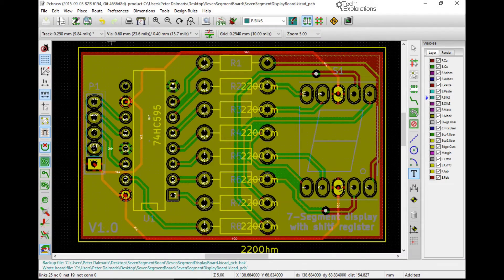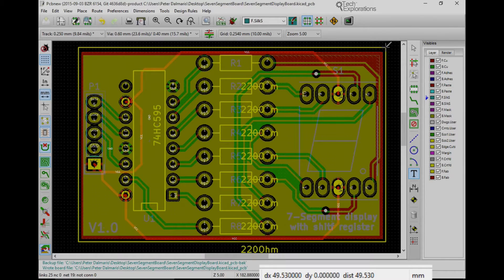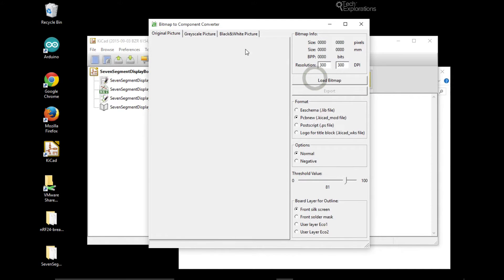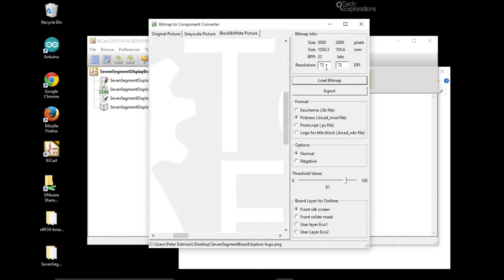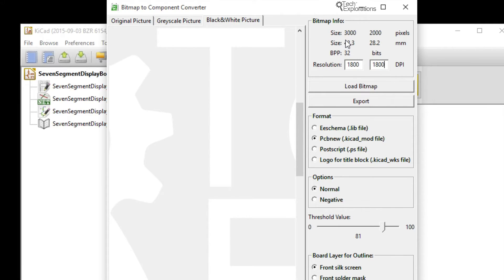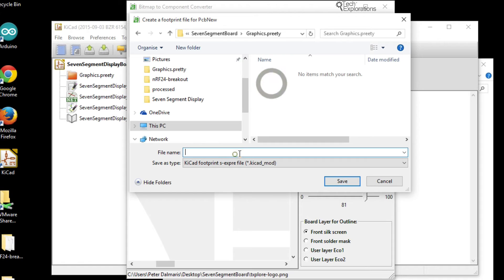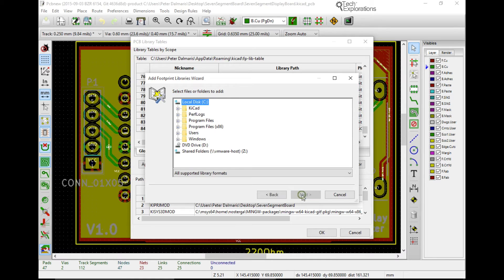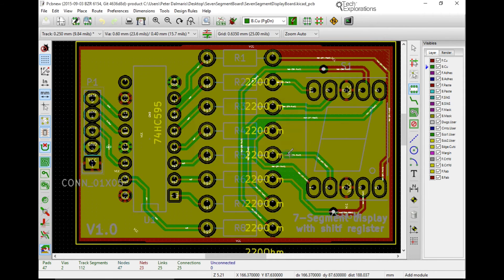KiCad like a Pro: How to add a decorative graphic to the silkscreen layer